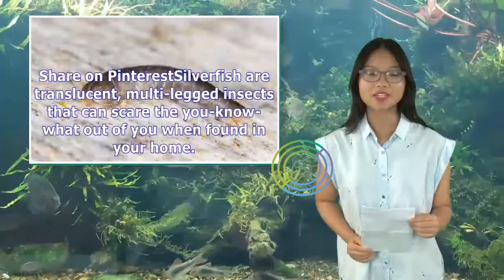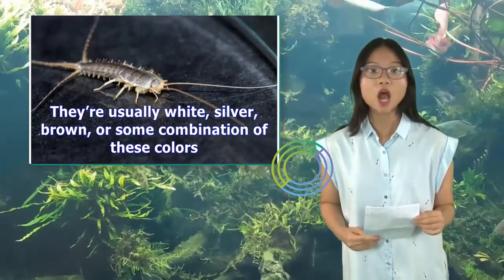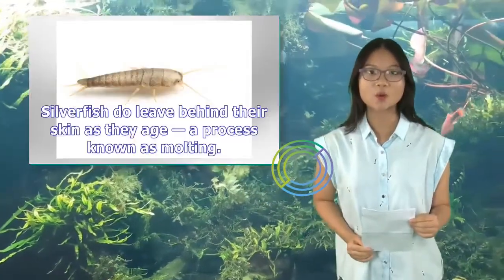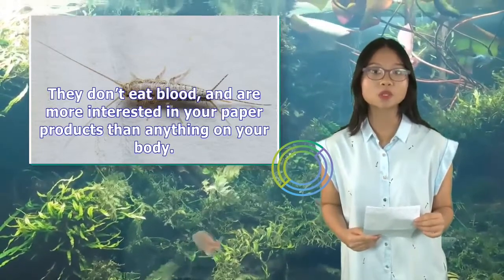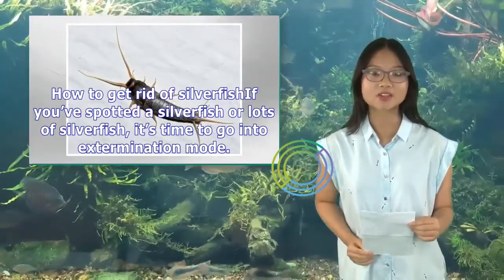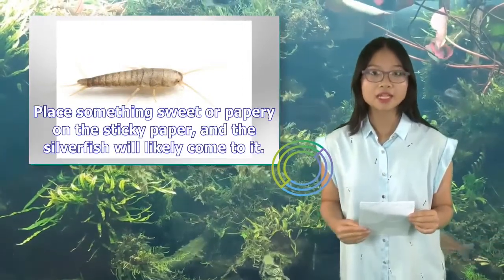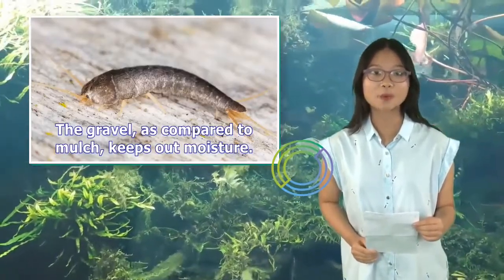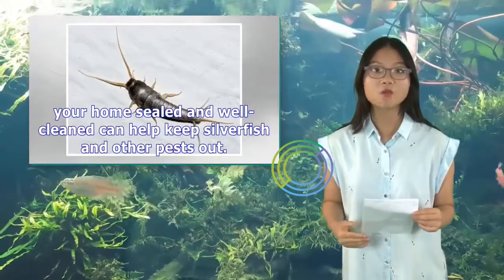What Are Silverfish and Can They Hurt You? | Tita TV